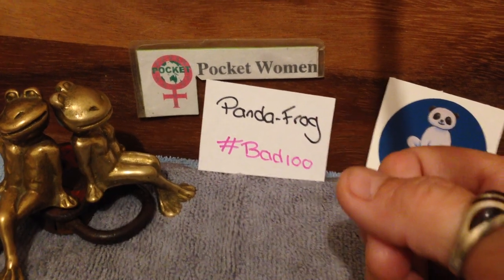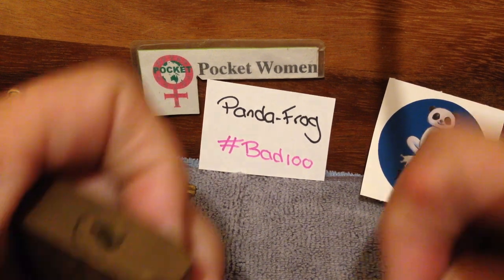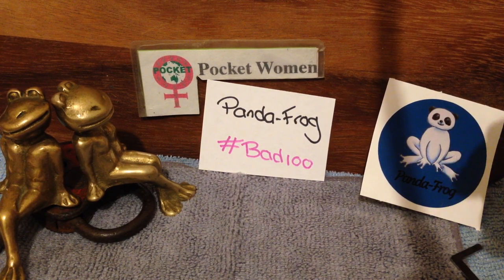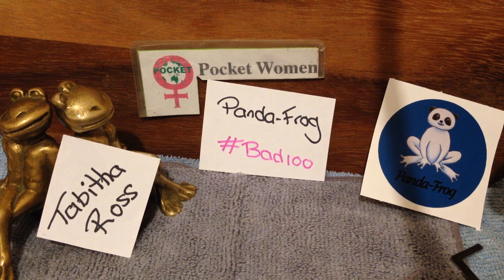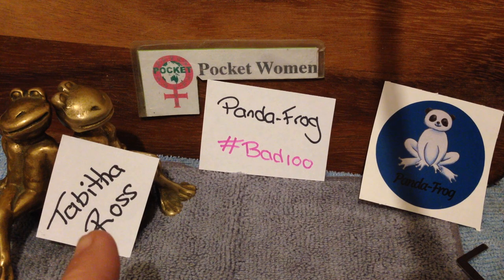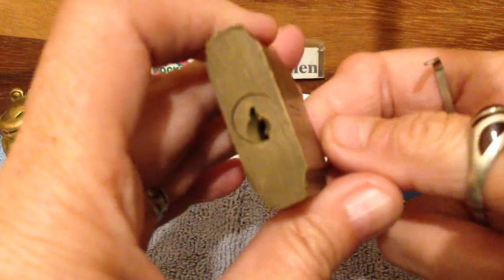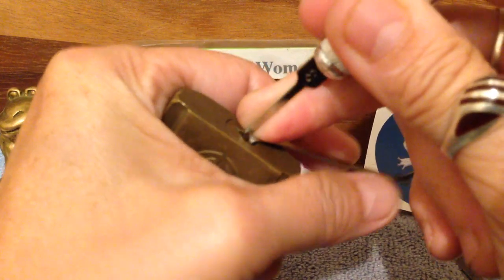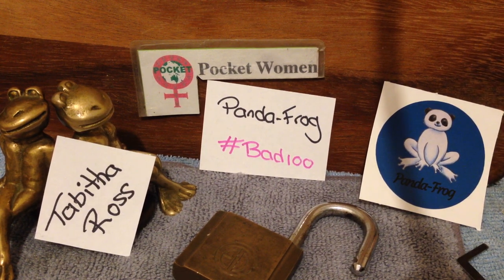(186) Entry Into Bad100 Panda-Frog Vintage ETD Brass Padlock.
We have all got them, locks that open with just a pick put in them or the turn of a tension wrench. These locks are sometimes well made but have poor cores and tolerance's, flat bitting or they are just badly made.
Panda-Frog is doing a giveaway so we can highlight what makes a lock Bad.

I am donating this entry video to Tabitha Ross as she cannot make a video herself at the moment. I am on a lucky streak and hope this rubs off onto this entry.
I am picking a Vintage ETD Brass Padlock

- pick the worst lock in you're collection on video
- giveaway ends when Panda-Frog posts the video "(ENG-100) Lockpicking" his 100th English language lockpicking video.
- must use bad100 in the description or the title
- prize from start (IKEA lock)
- every 5 entries a lock is added to the prize pool
- Give Panda-Frog a ShoutOut